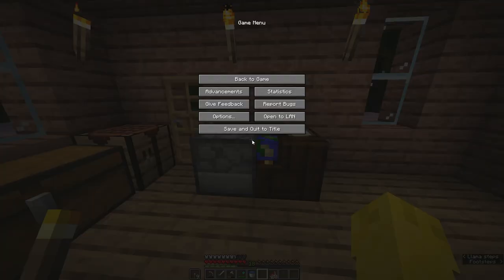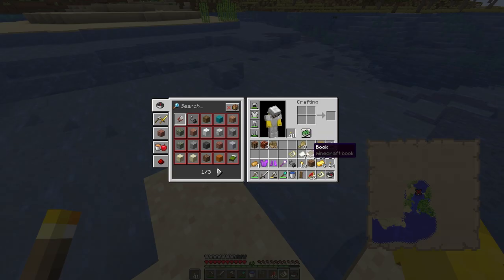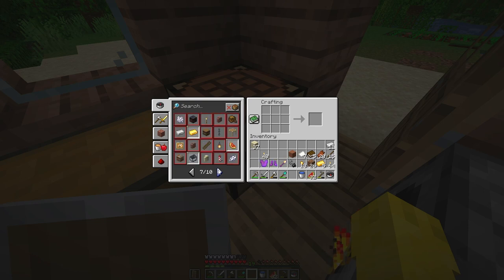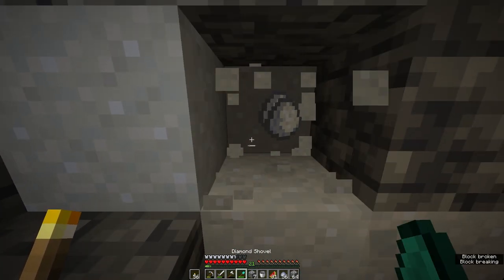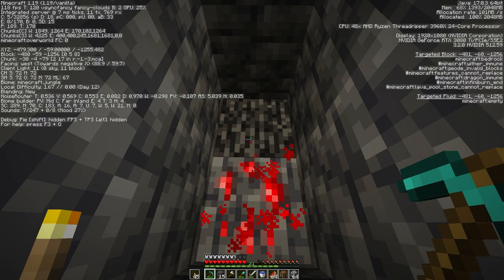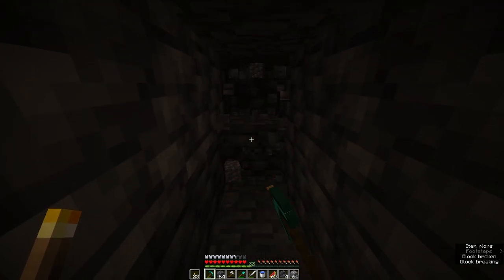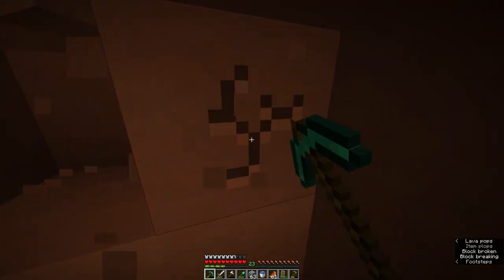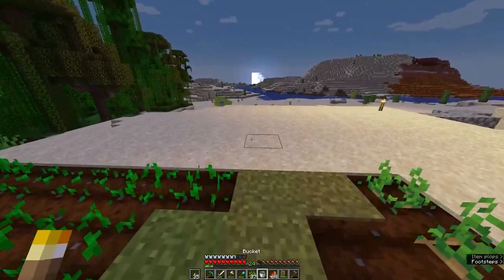[3:3] Venturing OUT and DOWN! (To the ACTUAL bottom this time)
WARNING: In this video I play MINECRAFT